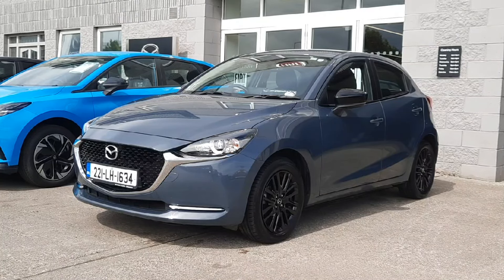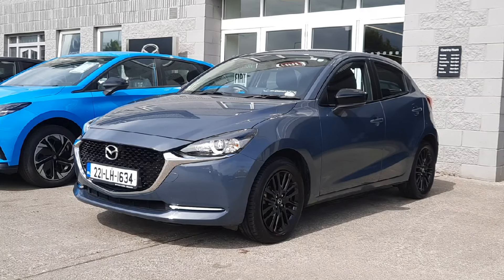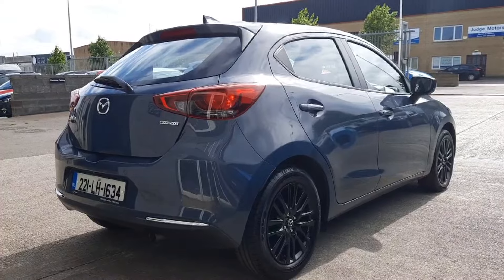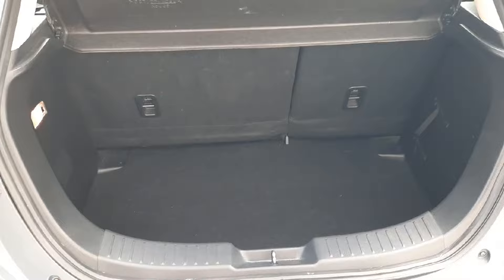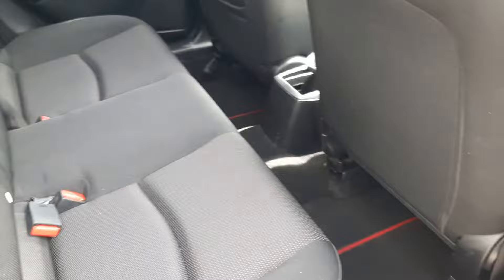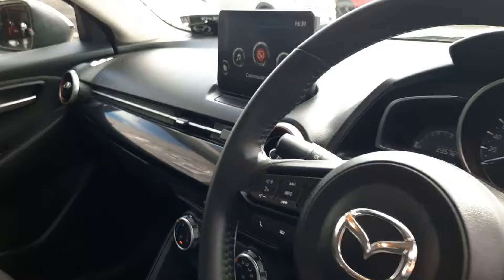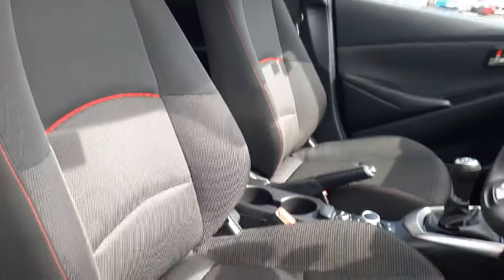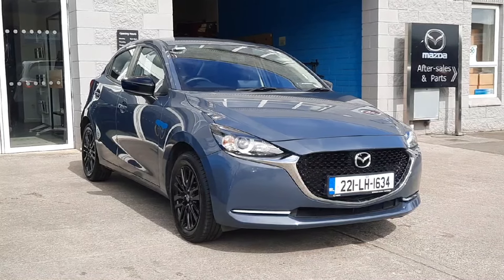221LH1634 - 2022 Mazda 2 Mazda 1.5 75PS Homura IP 4DR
Welcome to Brian Reynolds Car Sales in Drogheda! Get ready to be impressed by the 2022 Mazda 2 Mazda 1.5 75PS Homura IP 4DR. This stylish and compact car offers a perfect blend of efficiency and performance. With its 1.5L engine delivering 75PS, the Mazda 2 provides a smooth and enjoyable driving experience. Step inside and experience the comfortable and feature-packed interior of the Homura IP trim. Hurry in and drive away in style with the Mazda 2 from Brian Reynolds Car Sales!